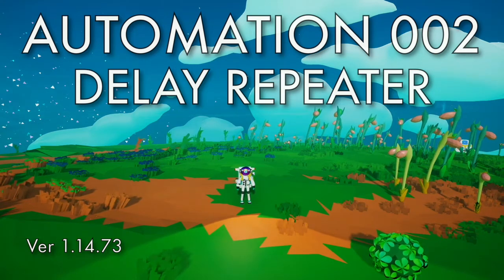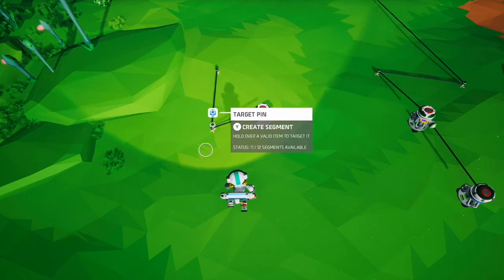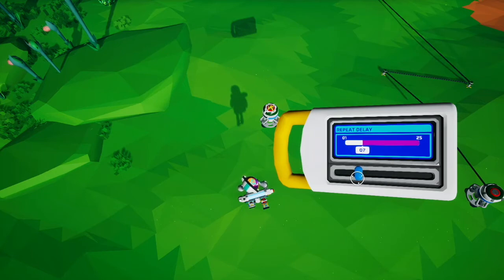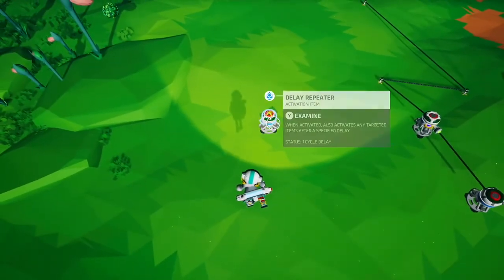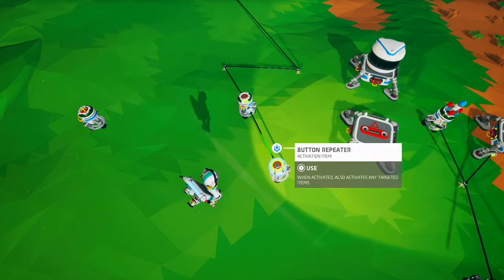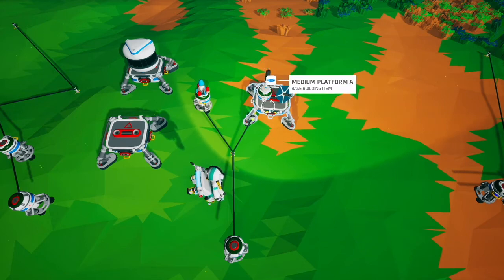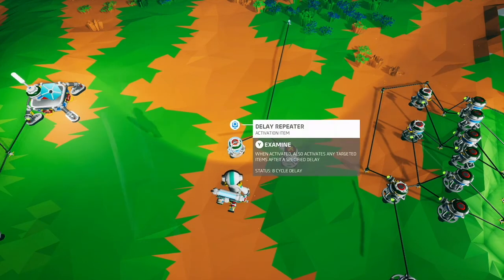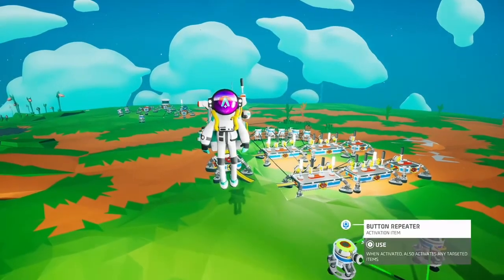Astroneer - Delay Repeater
A brief tutorial on how the Delay Repeater works and its various properties.